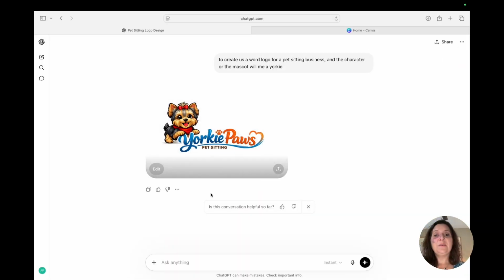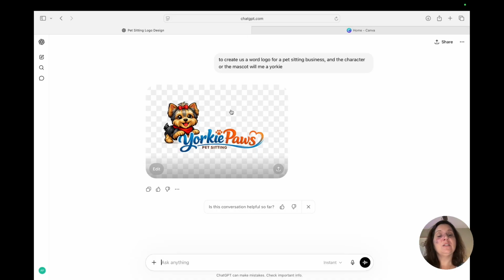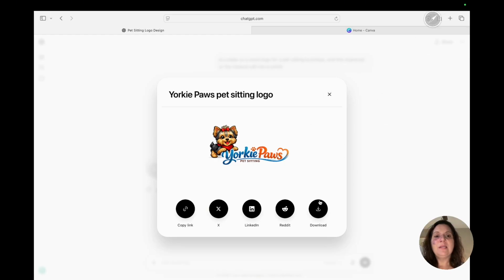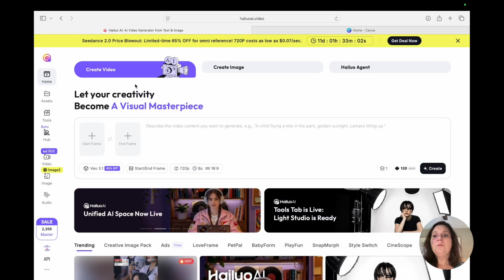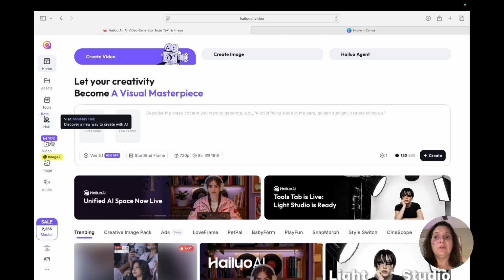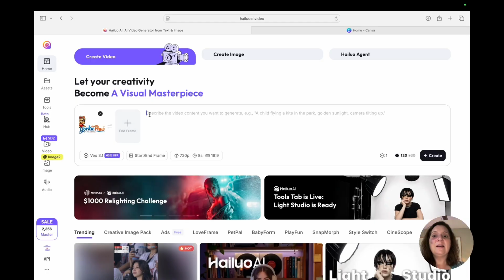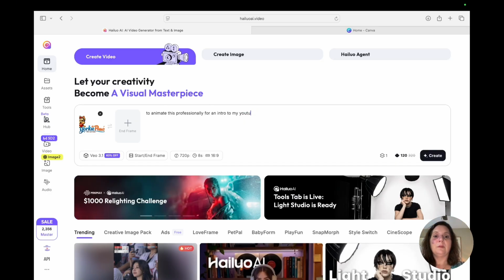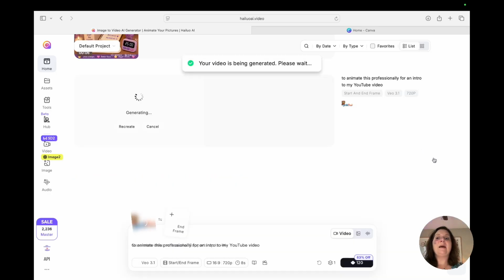How to make professional intros in 5 minutes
Want a professional-looking YouTube intro without expensive software, editing experience, or a huge production team? In this video, I’ll show you step-by-step how to create your own intro in under 5 minutes using AI and ChatGPT.

This tutorial is beginner-friendly, easy to follow, and perfect for anyone wanting to start a YouTube channel but feeling overwhelmed or unsure where to begin.
You do NOT need to be perfect to start. You just need to start.
✨ In this video:
• How to create a professional intro fast
• Using AI + ChatGPT for content creation
• Beginner-friendly YouTube tips
• Simple branding ideas
• Creating content without big production budgets
If you’ve been scared to start your YouTube channel, this is for you.